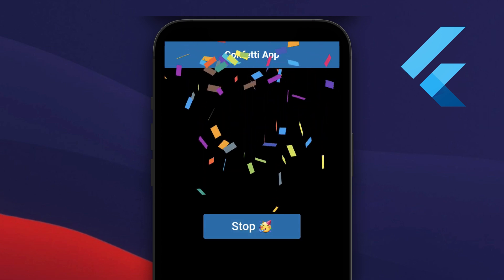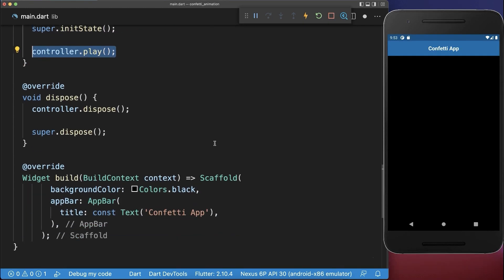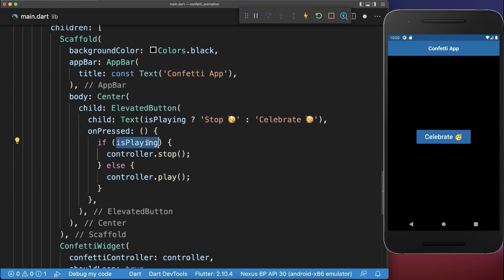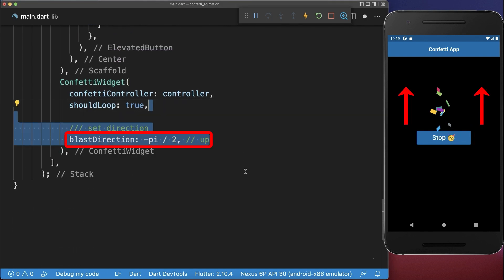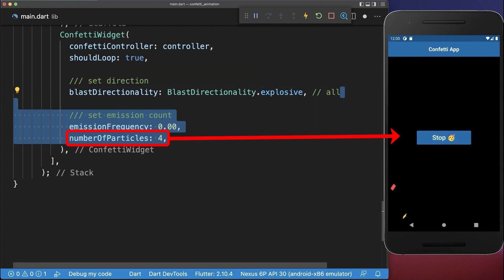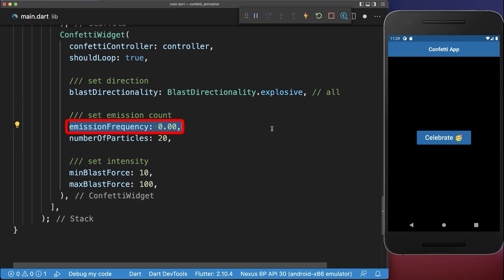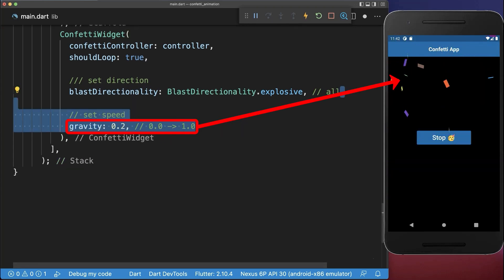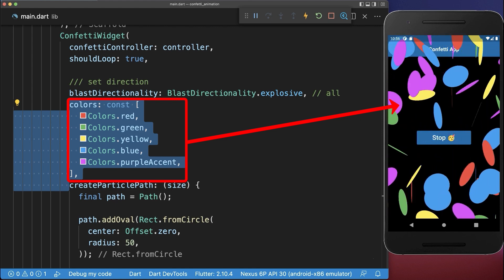Flutter Confetti Animation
How to create a Confetti Animation in Flutter. This particel effect animation uses the Flutter Confetti Package.